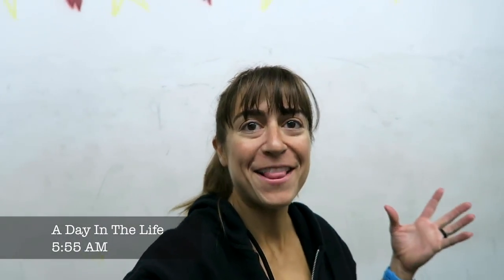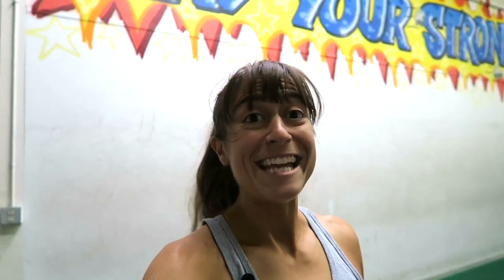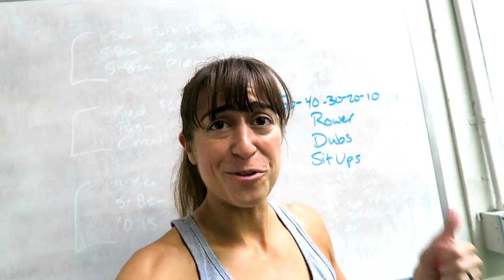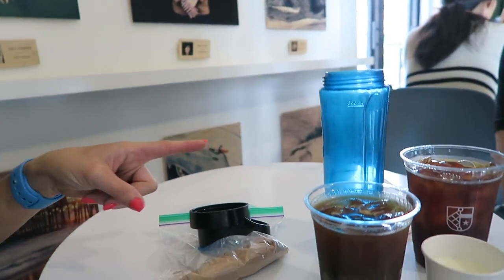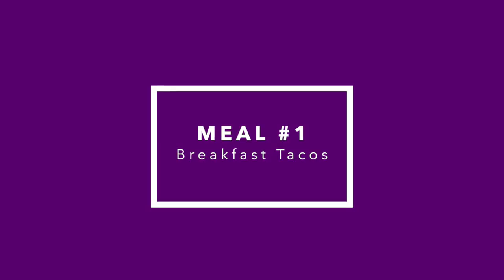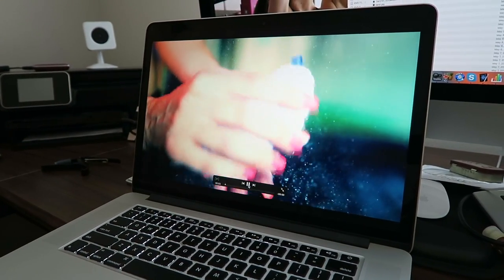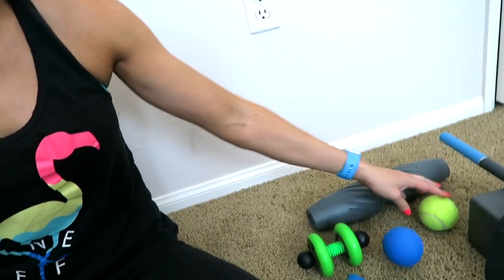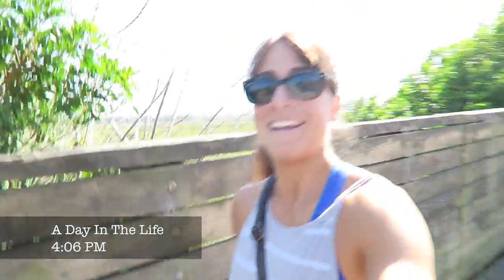A Day In The Life - A Full Day Of Eating and My Workout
A Day In The Life - Episode #1 - A Full Day Of Eating and My Workout

For some reason, some of you want to get to know Cori behind the Redefining Strength variations videos.

So...Today I'm taking you all with me to see what a day in my life looks like.